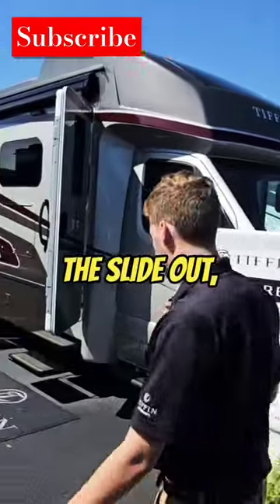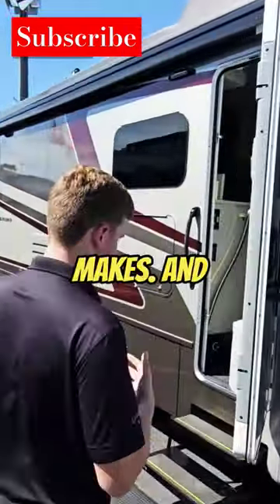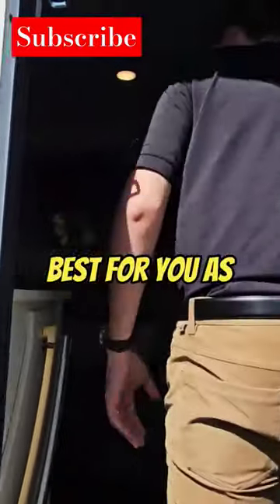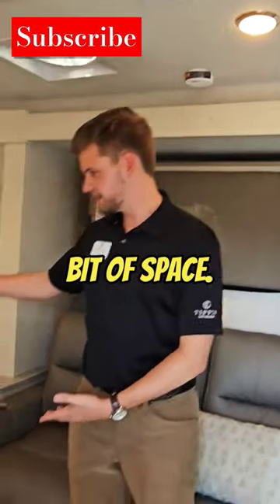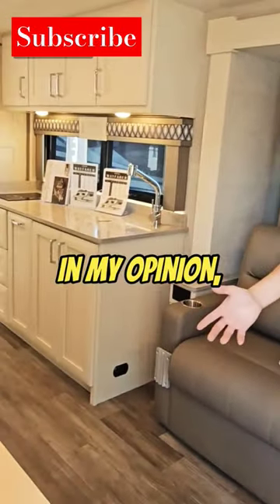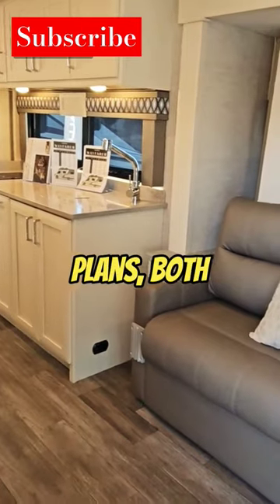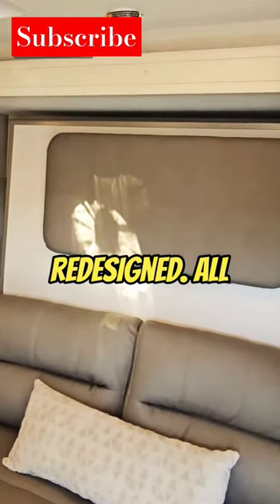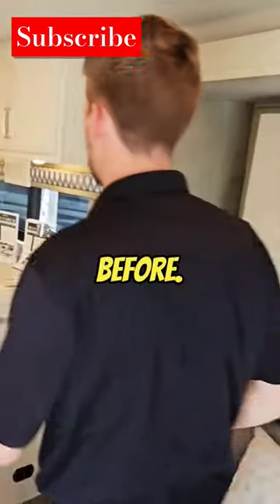2024 Tiffin Wayfarer 25JW Redesigned Floorplan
I've toured the redesigned 2024 Tiffin Wayfarer 25JW motorhome with slide out floorplan at 2023 Hershey RV Show.